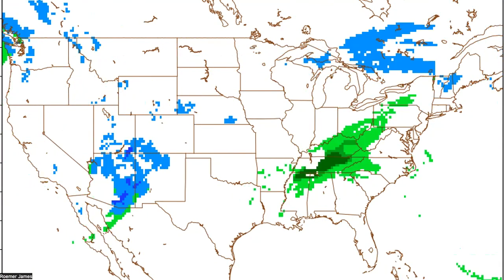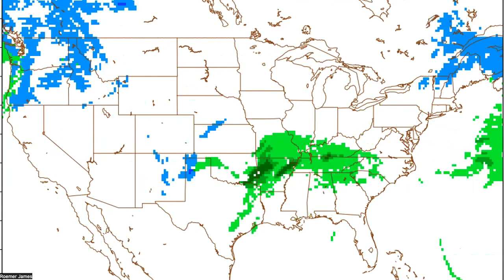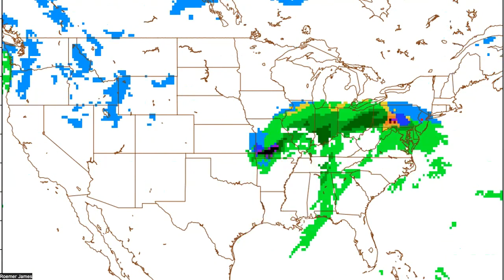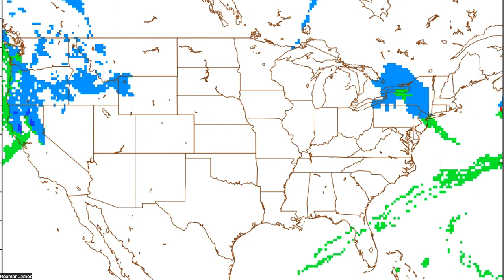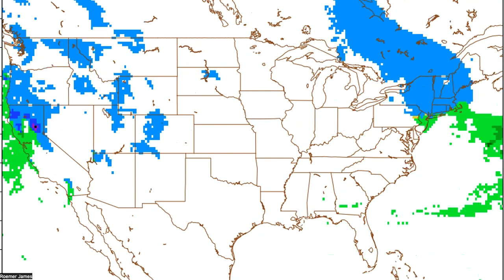A STRONG -NAO/ -WPO INDEX IS CREATING WILD WEATHER FROM CALIFORNIA TO EASTERN SNOWSTORMS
This video talks about how stratospheric warming (10-20 miles above the earth's surface) helped create strong blocks in the jetstream responsible for crazy weather. What may happen this spring and summer for commodities based on this?